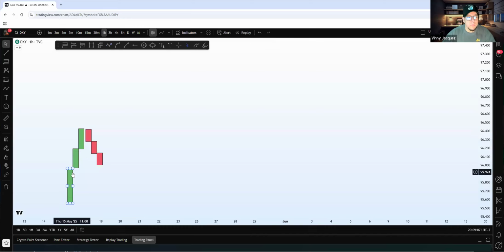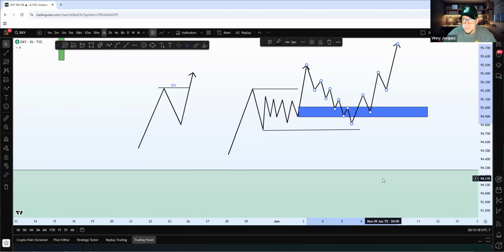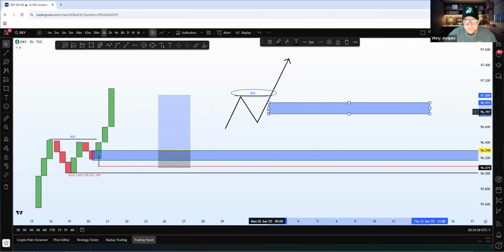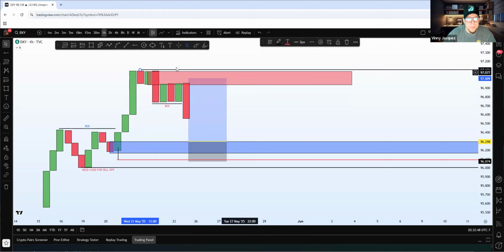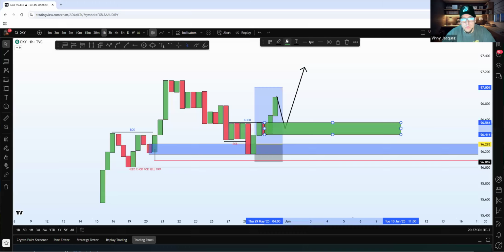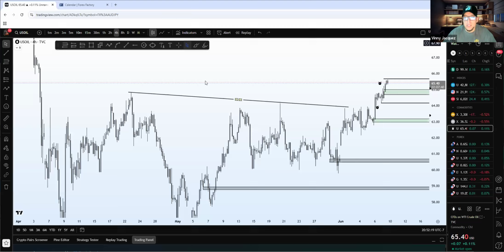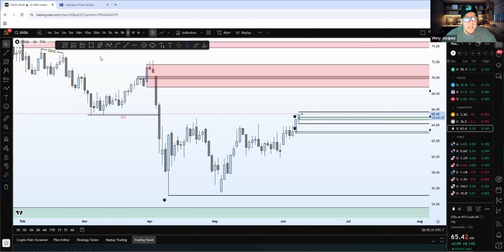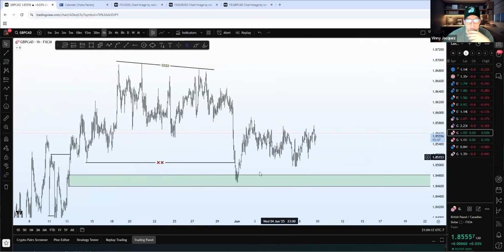Understanding that some set ups HAVE TO get clapped